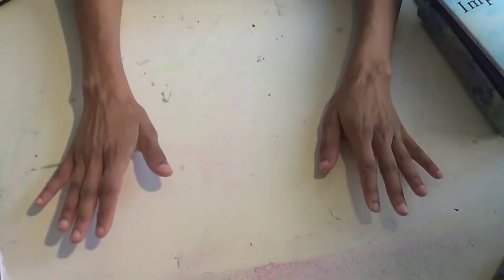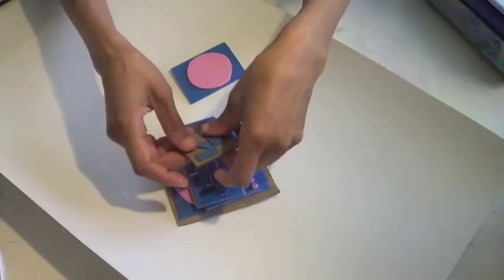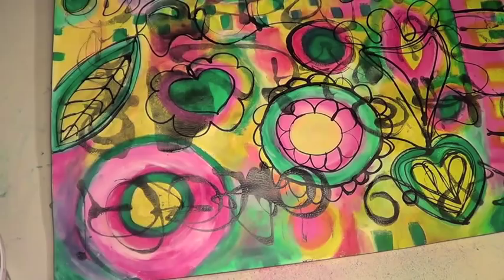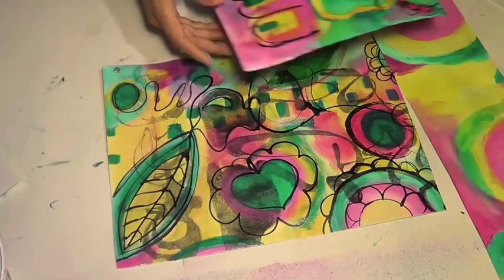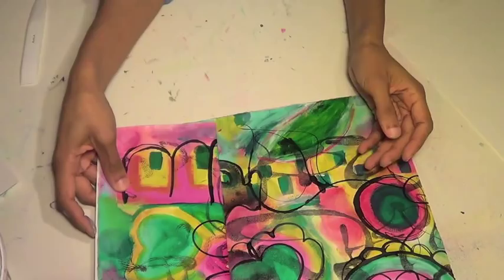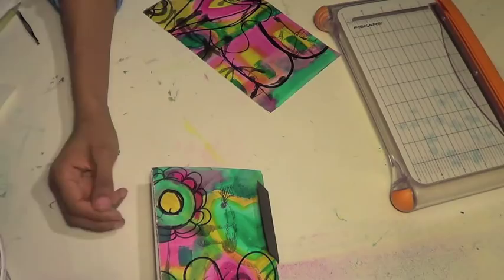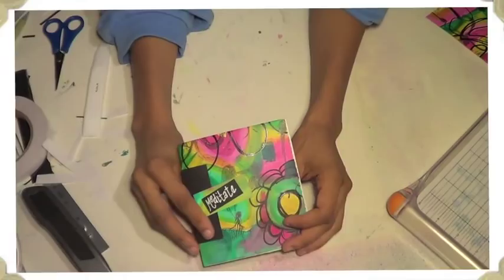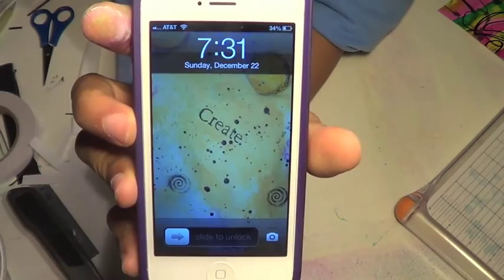Book-in-a-Day 51: Meditate -- Reversed Accordion Spine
This 51st book is a meditation journal created by Kiala Givehand of Giving Hands Creative for the 2013 Weekly Book-in-a-Day series. Using mixed media products on watercolor paper, the book includes text paper for writing after meditation.
The video mentions the blog of book artist Alisa Golden -- take a look.